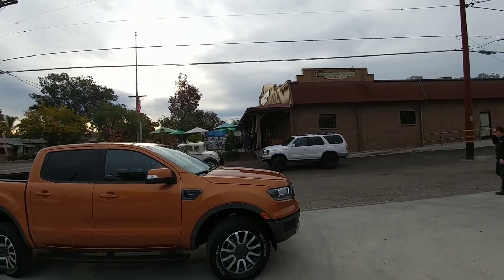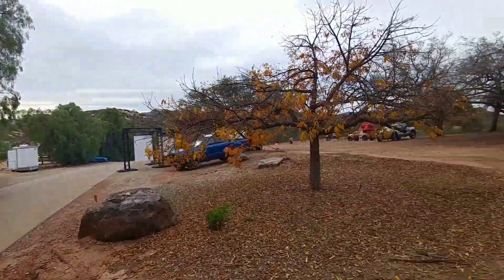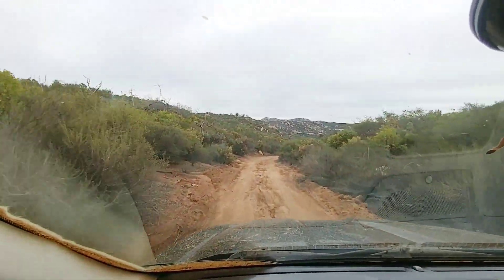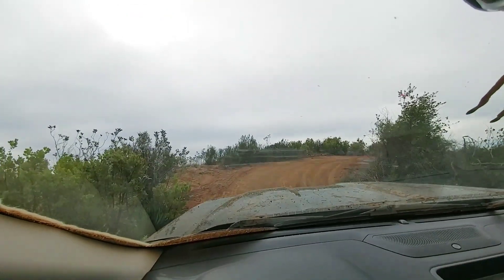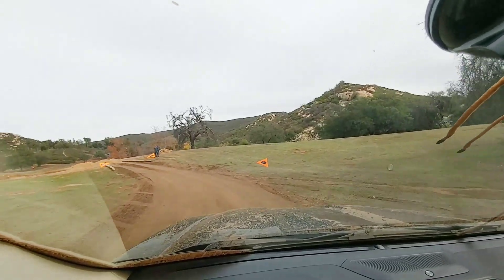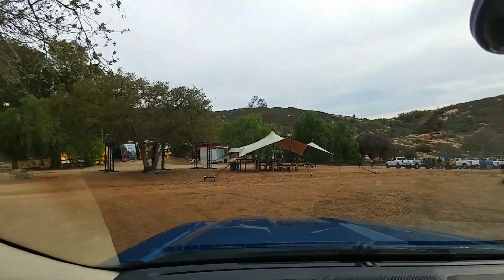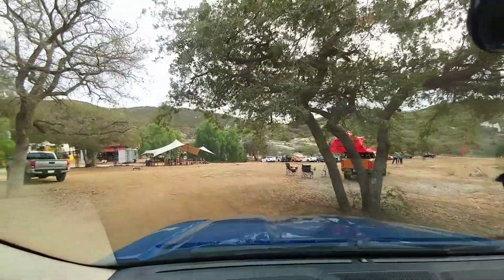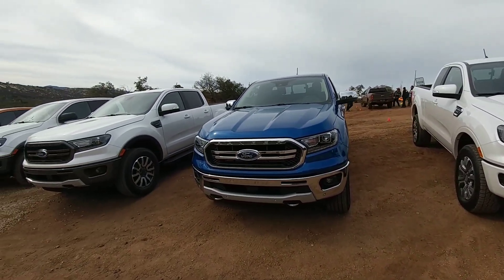Ranger gets camping gear and goes Offroading! Plus Tacoma Crawl comparison